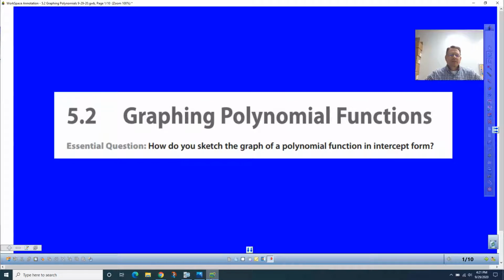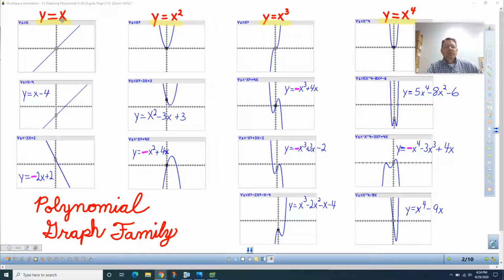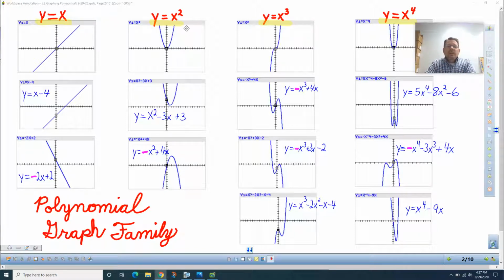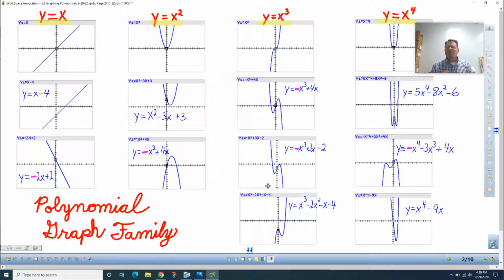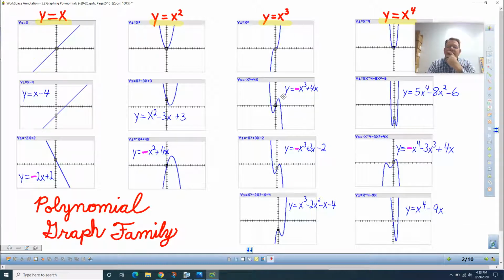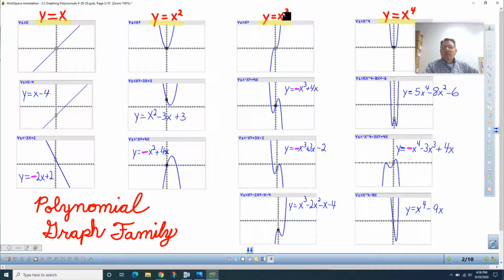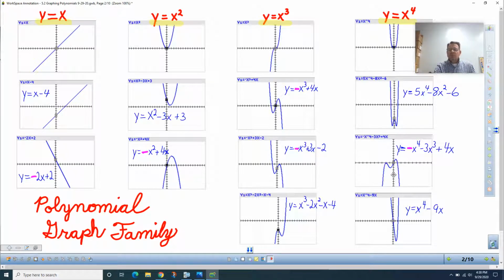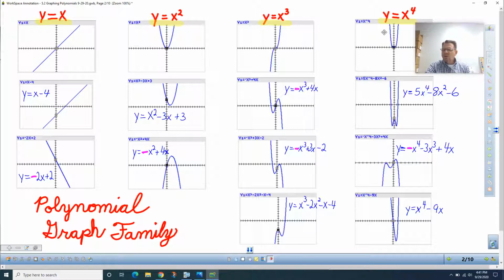Graphing Polynomial Functions - overview (5.1 part 1)